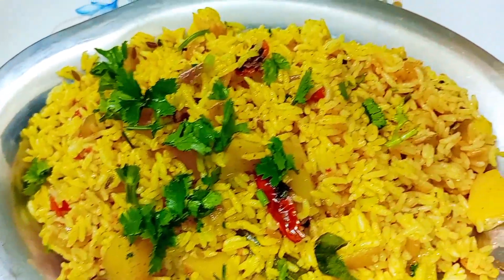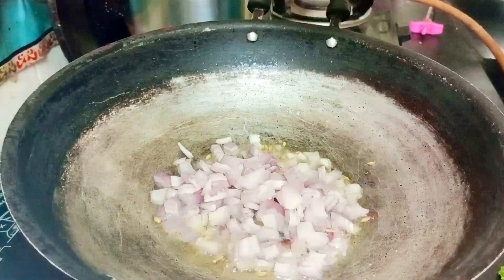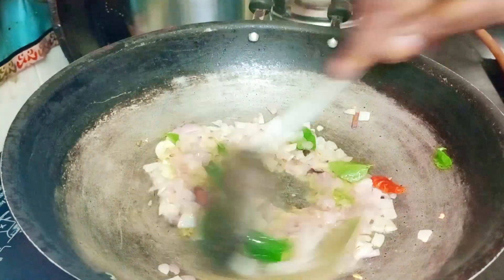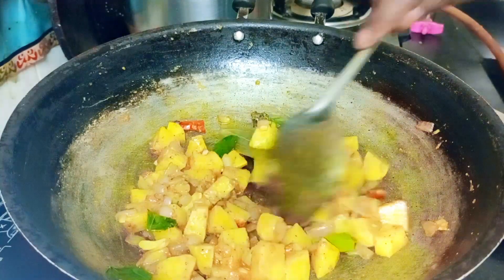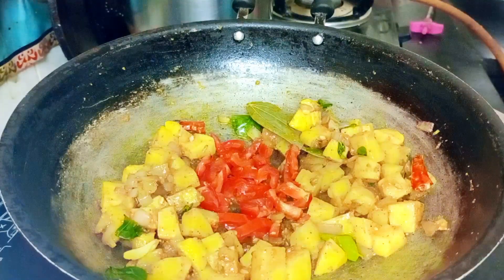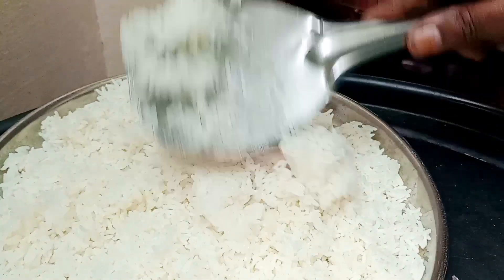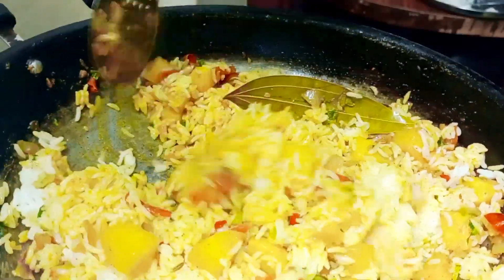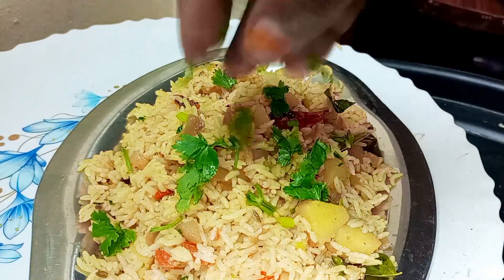செம சூப்பரான உருளைக்கிழங்கு சாதம் /Lunchmenu Receipe/Sevatha Ponnu Please Subscribe, Like, Share.